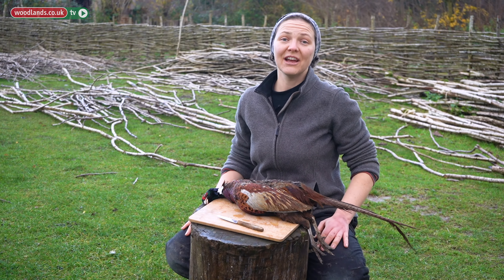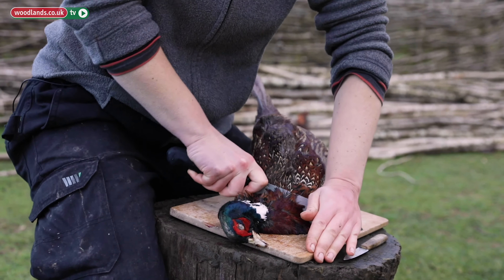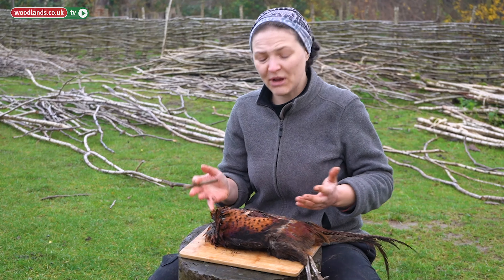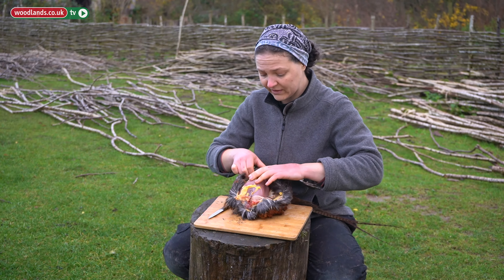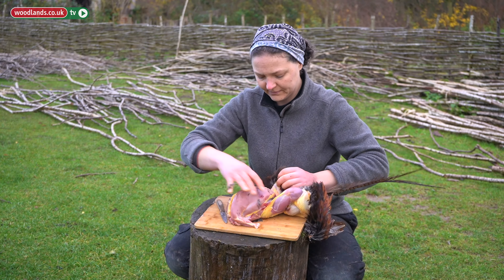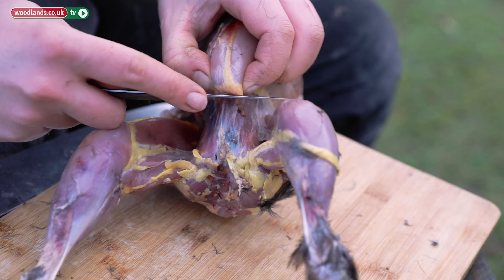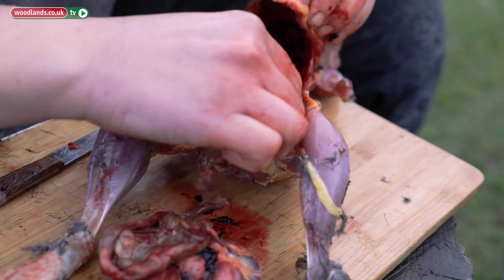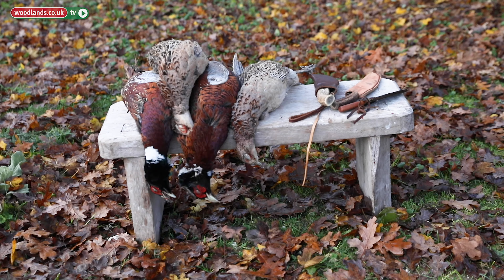Preparing a Pheasant in the Wild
In this video woodlands.co.uk are back at the Ancient Technology Centre filming how to prepare a pheasant in the wild. You will be shown how to remove the head, skin and feathers. you can roast and cook in anyway that you like. You can even save the feathers to make a feather duster.